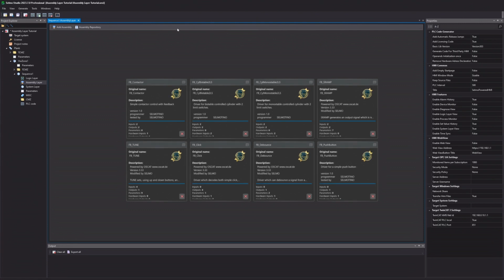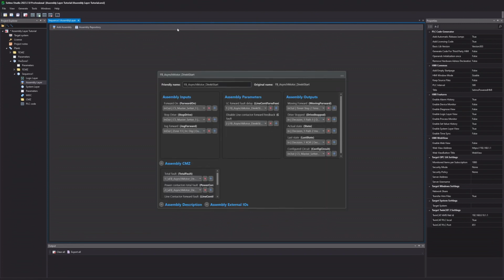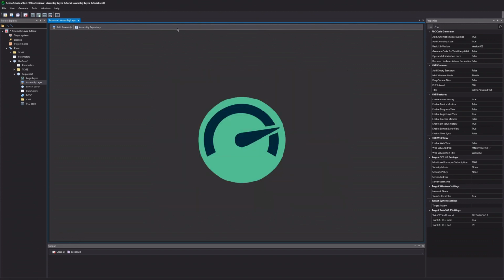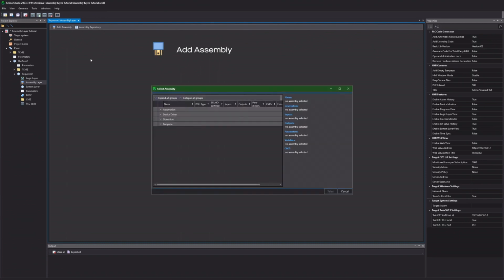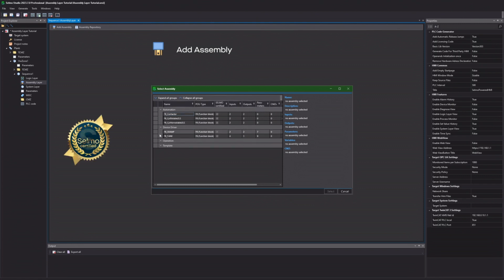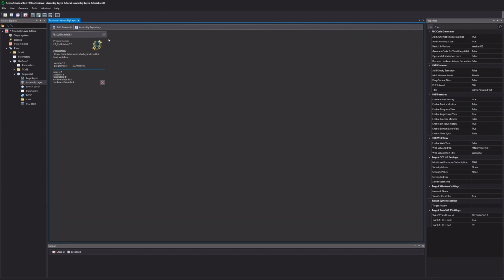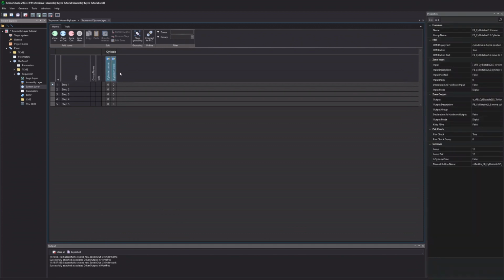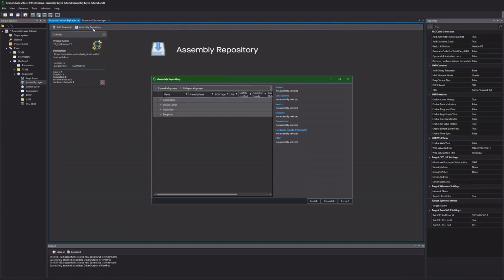Selmo Academy Tutorial - Assembly Layer [6/14]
In the assembly layer of the sequence level, you will find ready-made assemblies and modules for modeling. This speed up the development process by providing solutions to common problems. The assembly repository provides an overview of all available drivers. A must-see for efficient development!